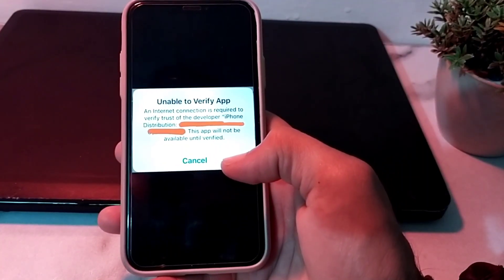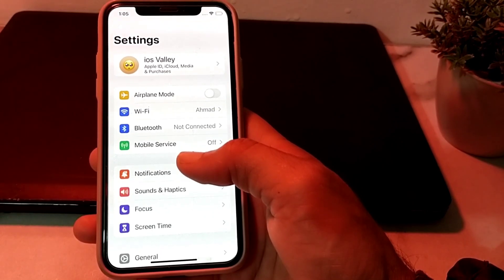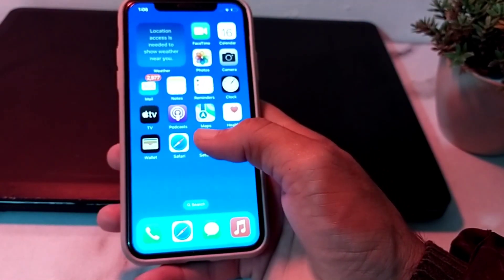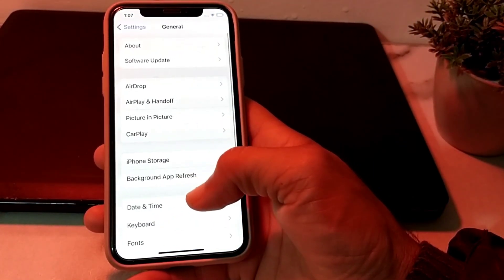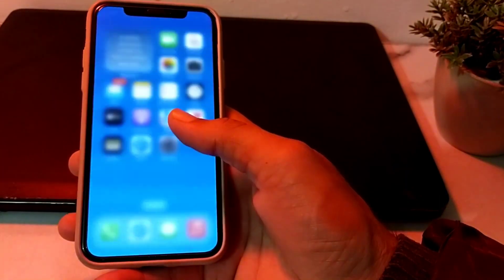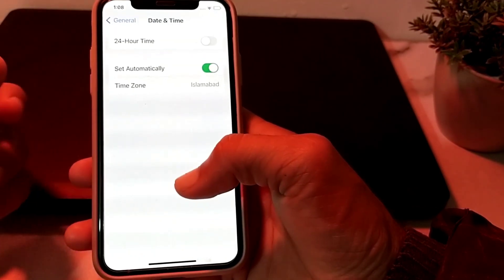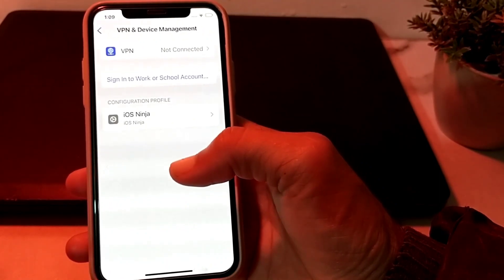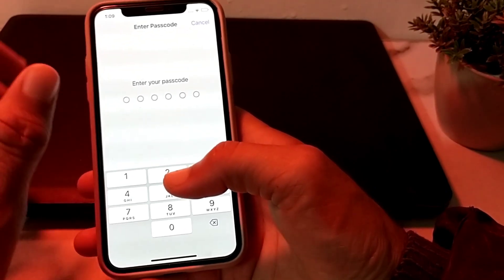How To Fix Unable To Verify App || An Internet connection is required to verify this app 2024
how to fix unable to verify app an internet connection is required,
unable to verify app an internet connection is required ios 16,
unable to verify app an internet connection is required 2023,
unable to verify app an internet connection is required ios 17,
how to fix unable to verify app an internet connection is required scarlet,
unable to verify app an internet connection is required scarlet